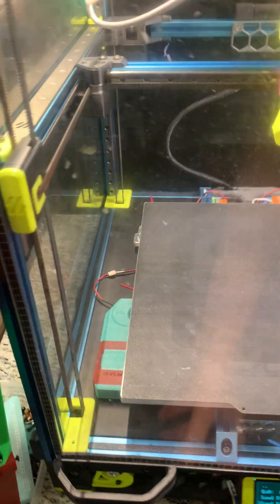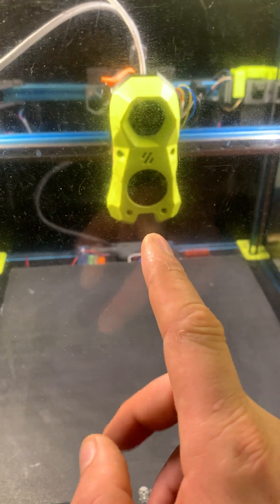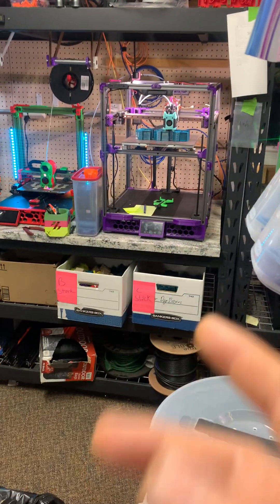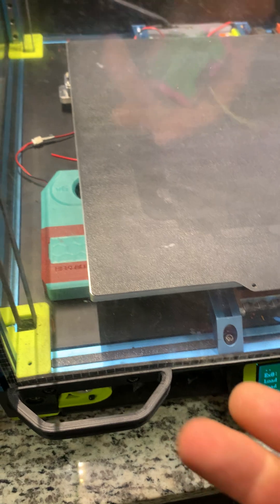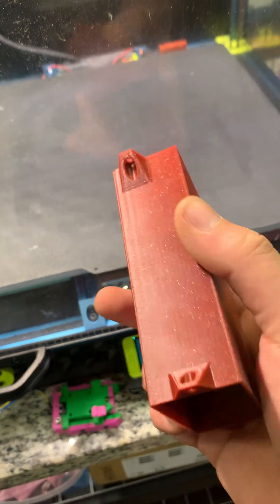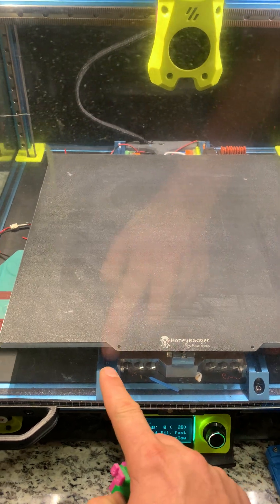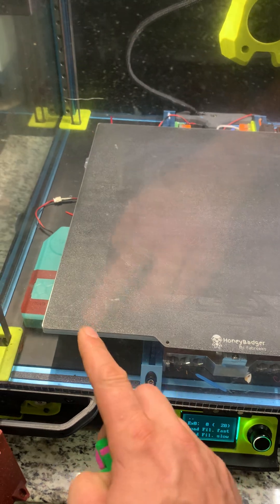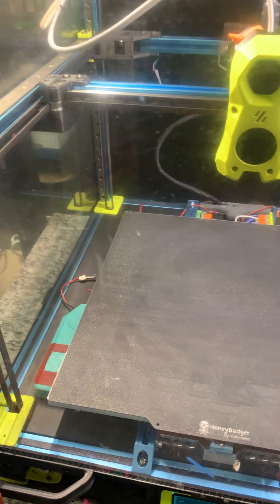Flex tap 500 hour update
FlexTap update after about 500 hours in a heated chamber. Chamber about 50-60 C.
I have been printing toys, and V0 style fans non-stop.

Starring:
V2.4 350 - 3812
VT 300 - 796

We print toys for the kids in California's Central Valley region of Fresno/Madera Counties
We are a 501(c)(3) organization